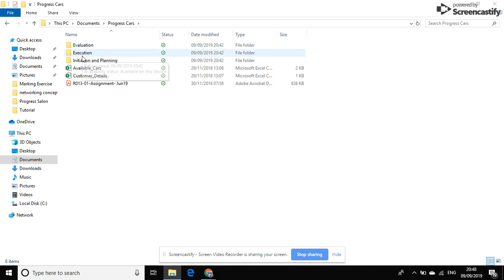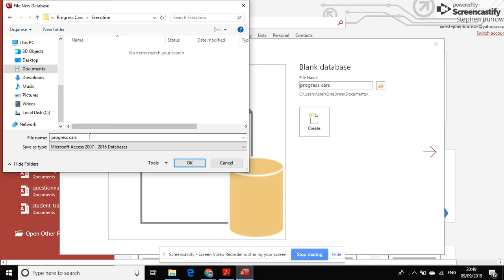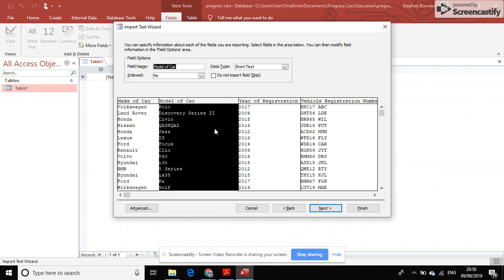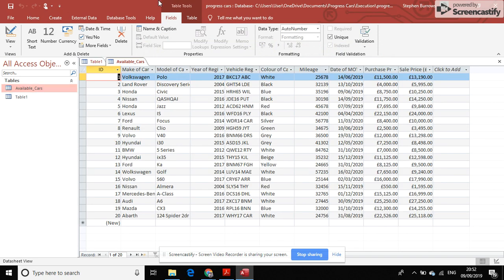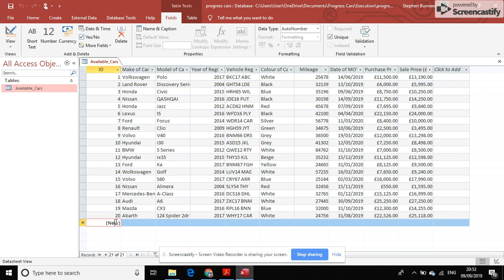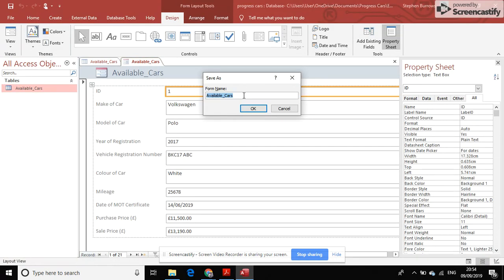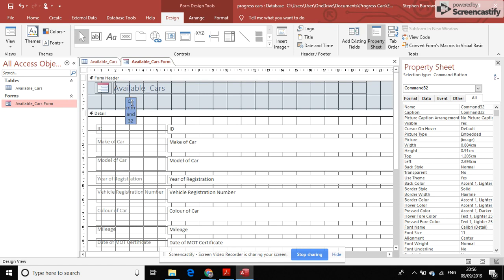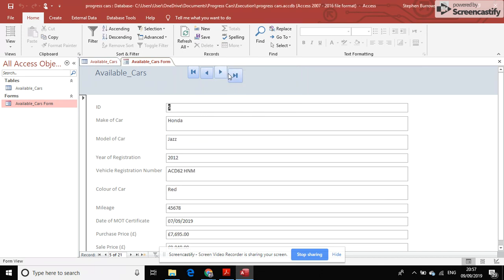1 import data and create input form